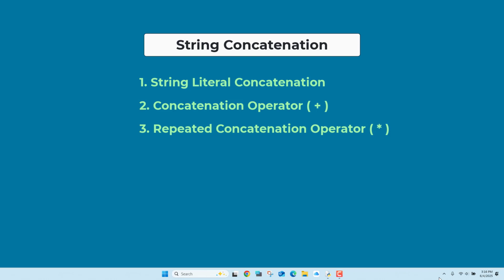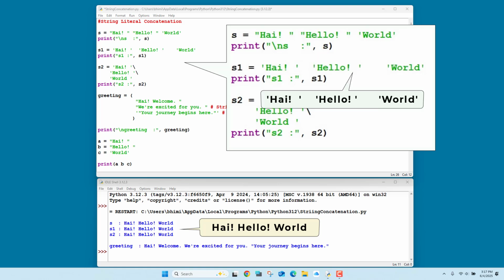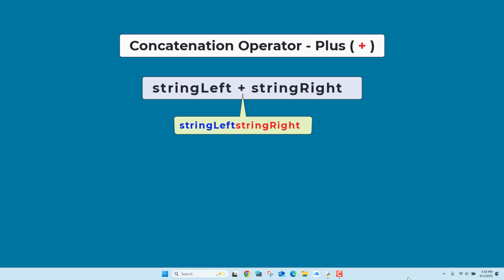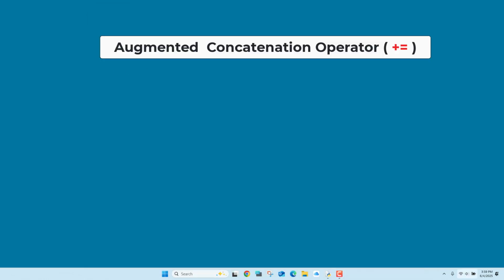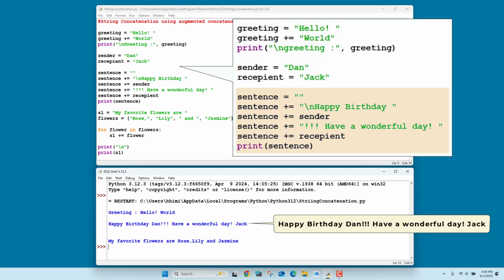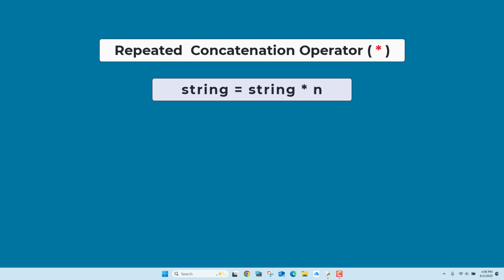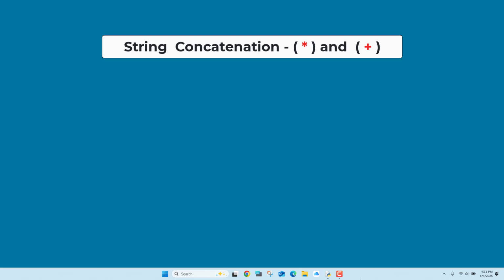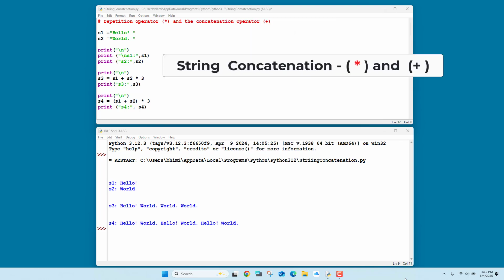String Concatenation in Python - Part 1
String concatenation is the process of joining two or more strings together and forming one single string. In Python there are multiple ways to concatenate strings each with it's own advantages. In this video we will explore concatenation using following methods

1. String Literal Concatenation
2. Concatenation Operator
3. Repeated Concatenation Operator